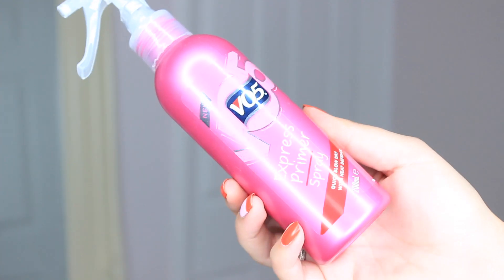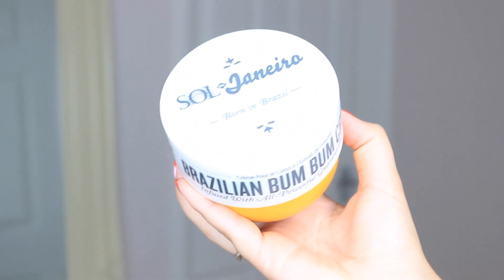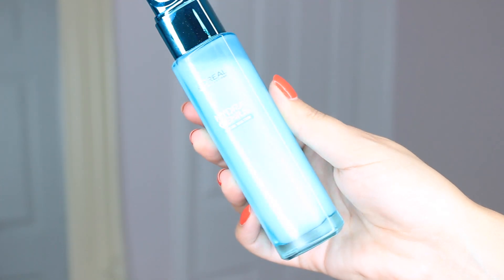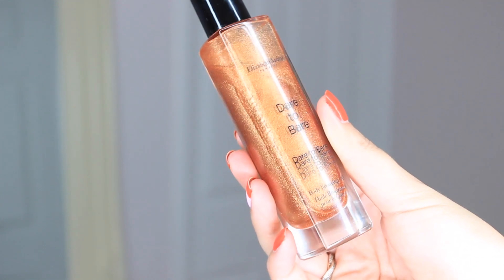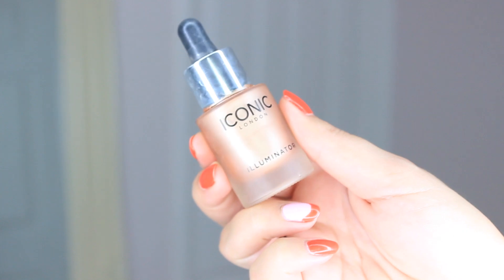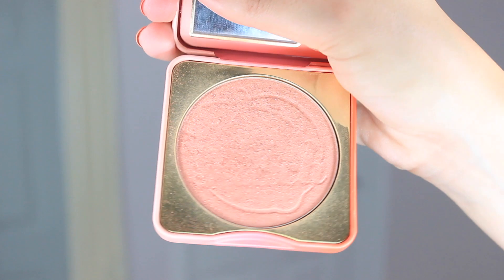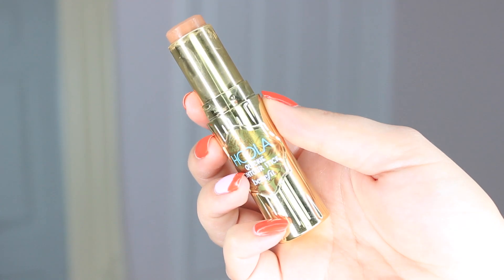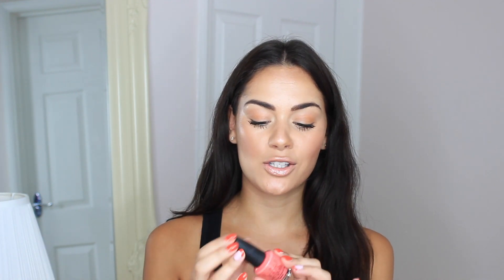CURRENT SUMMER BEAUTY FAVOURITES | Beauty's Big Sister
I've rounded up my current summer makeup and beauty products that I can't stop using right now! And yes I'm addicted to the Bum Bum Cream, like every other blogger LOL **OPEN BOX**

💛 PREVIOUS VIDEO:
MY BULLYING STORY - ADVICE AND HOW TO COPE